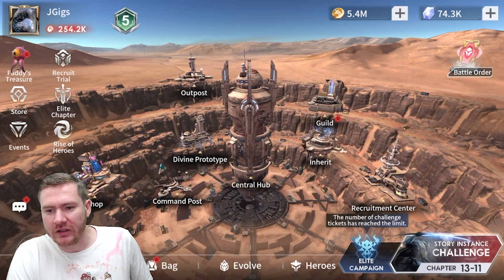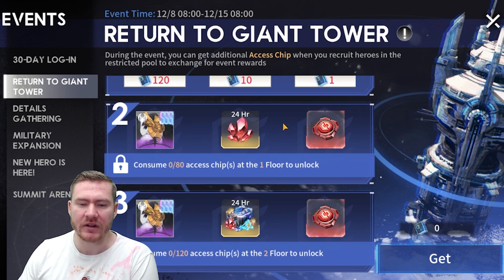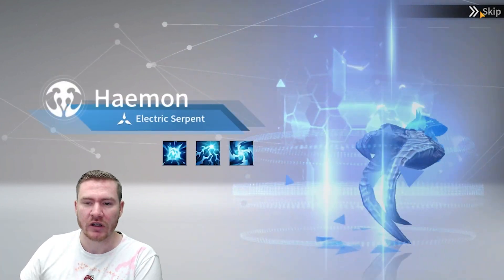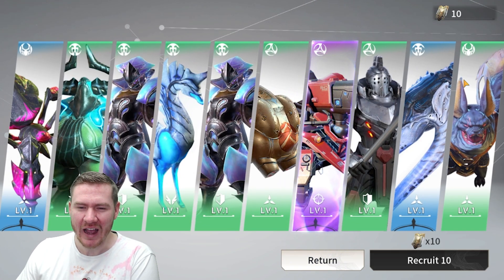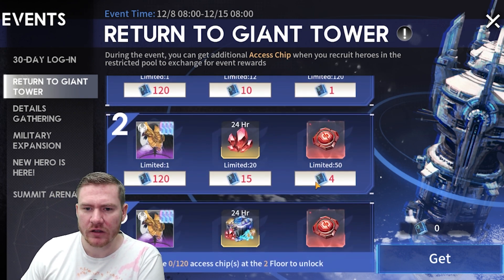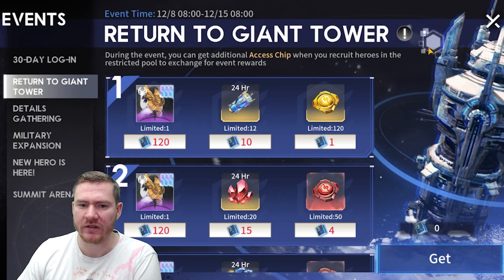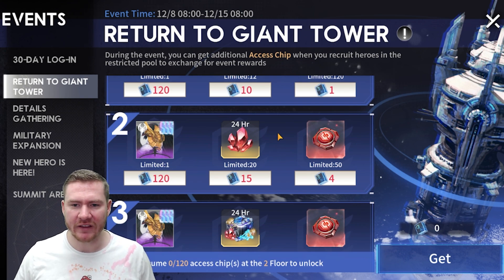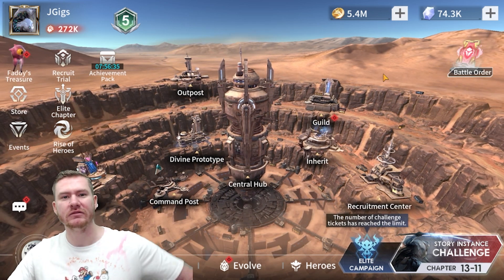SNEAK PEEK of New Event Dropping Soon!!